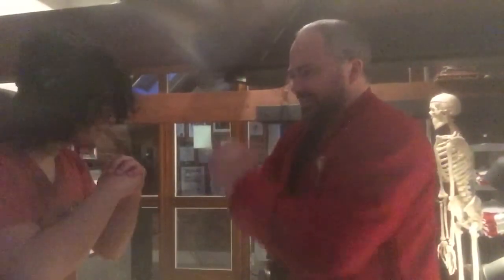Hidden Tai Chi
Qin Na and Direct variant applications of Tai Chi ‘Fan through Back ‘